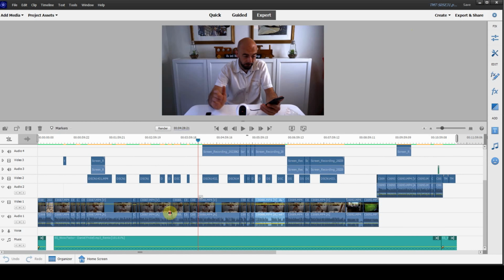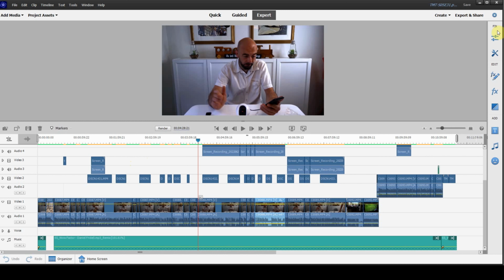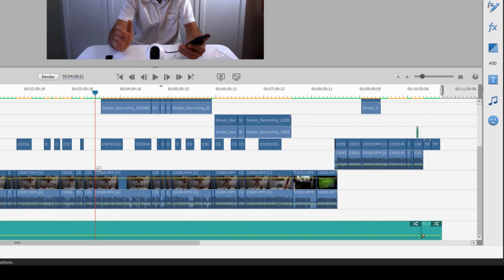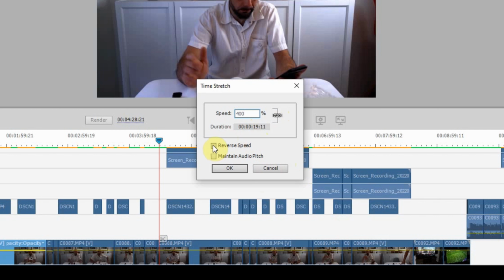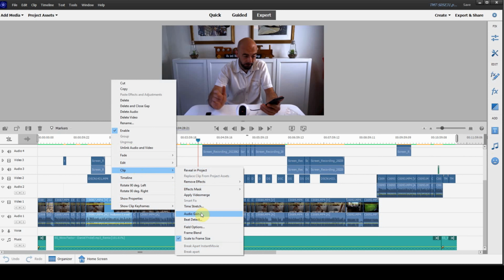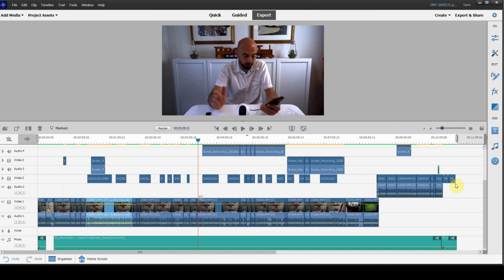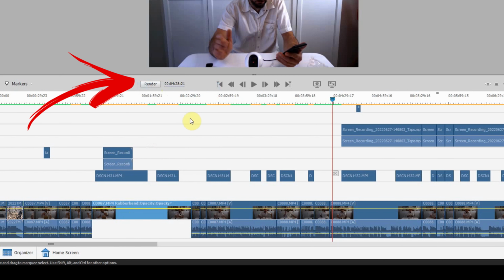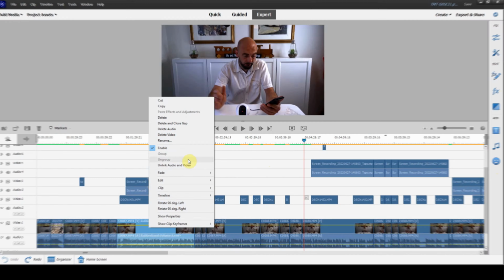Adobe Premiere Elements 🎬 | How to use timeline menus for quick edits | Tutorials for Beginners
In this video I show a few of the quick edits you can make to your project using the Adobe Premiere Elements timeline menus.

MY GEAR

Mobile Rig

Studio Rig